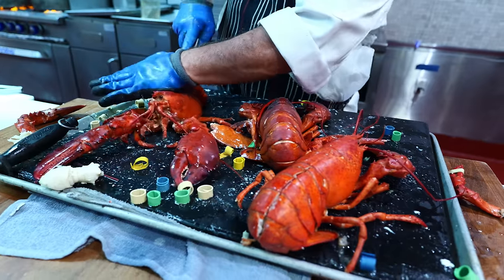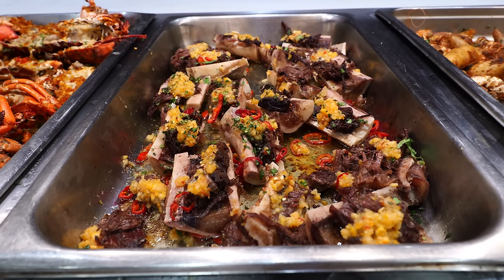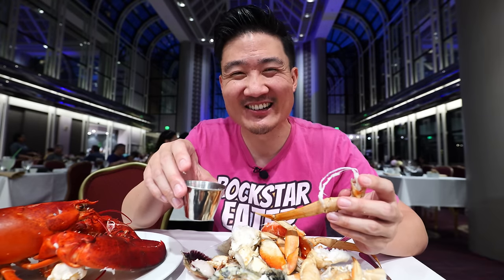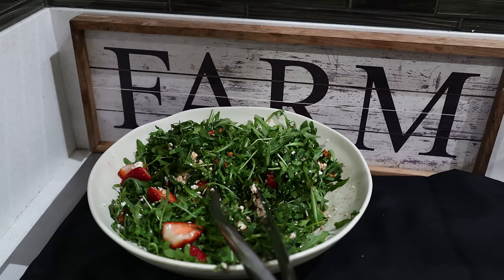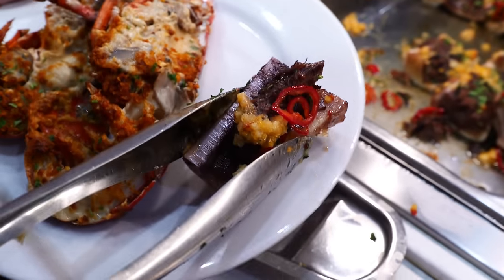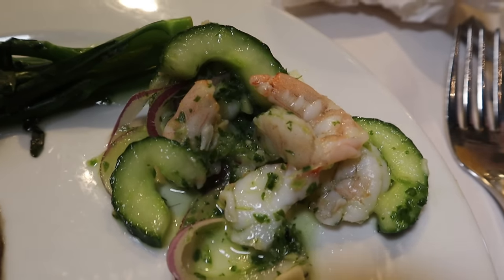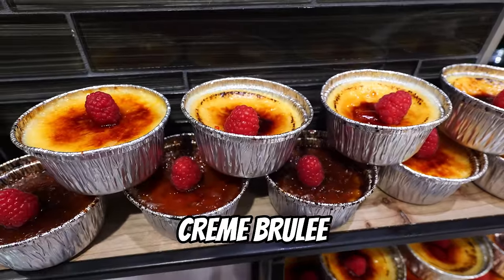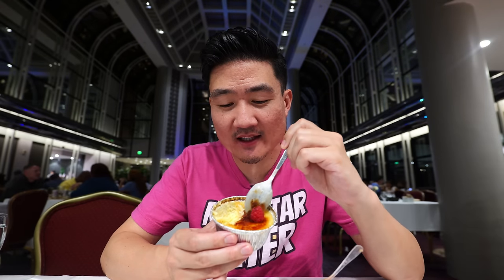ALL YOU CAN EAT LOBSTER and PRIME RIB at the Best Buffet in LA!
If you are looking for the #1 best seafood buffet in Los Angeles, then this is your food video! Rockstar Eater gives you a food tour of Café Sierra, which houses the most expensive all you can eat buffet in Los Angeles. On weekend nights, this seafood buffet is priced at $149. The menu includes all you can eat lobsters, king crab legs, Dungeness crab, prime rib, filet mignon, raw oysters, desserts, and all you can drink alcohol. There are over 50 foods you can choose from this nice, upscale experience at Hilton Universal Hotel near Universal Studios theme park.

This is the most spectacular Vegas-style buffet in LA. If you love ayce buffets, then this is a spot you must put on your to-go list for an unlimited seafood feast. Welcome to LA’s exclusive all you can eat seafood buffet.